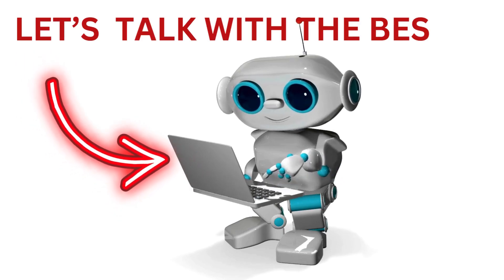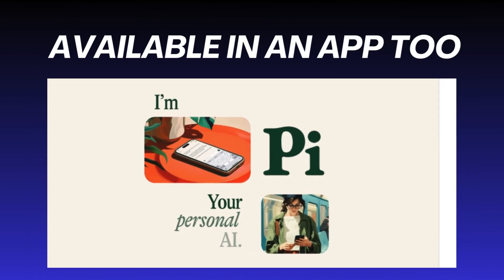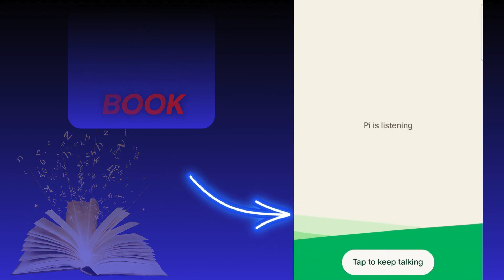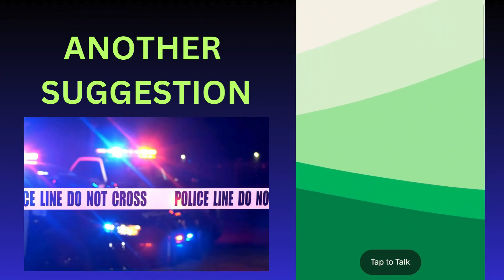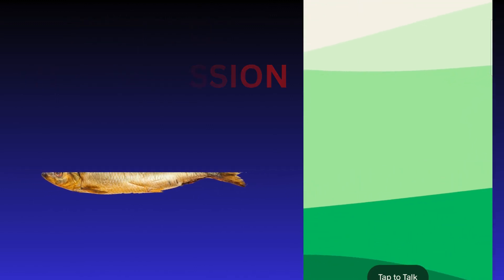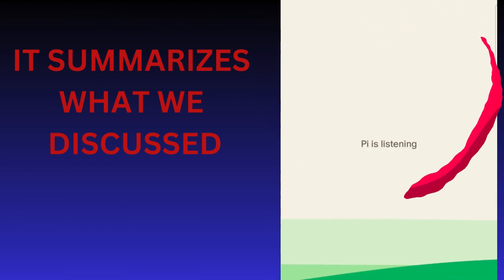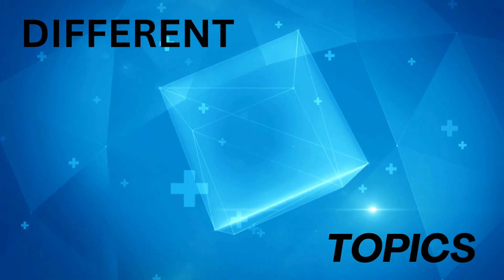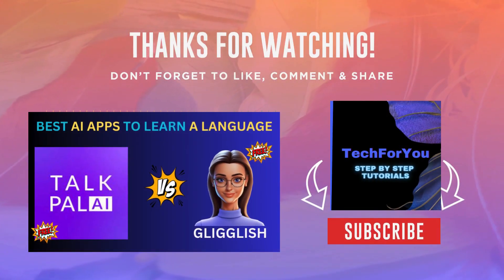Talk to AI - The Best Conversations For Free :)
PI.AI is so natural, it has intonations, voice inflections and it's so interesting and fun to talk to.
You'll love it! Practise your English skills or simply have a wonderful witty cheerful talk with the best AI to do so!

00:00 intro and reason why PI is the best
00:31 PI update
00:41 choose one of the voices
00:57 let's start chatting (request: book recommendation)
01:35 let's ask for another suggestion
02:02 clarifying a doubt on vocabulary
02:20 explaining its origin
02:30 have a look at the intonations, pauses woww
02:47 a little joke
03:07 PI summarizes the conversation
03:20 PI' s advantages
03:56 other amazing tutorials

Tutorial on PI

Don't miss this for your language learning;

Other Role- Plays With Gliglish:

At the airport: (what to say and how to practise)

Special Thanks to Canva & Pexels! :)